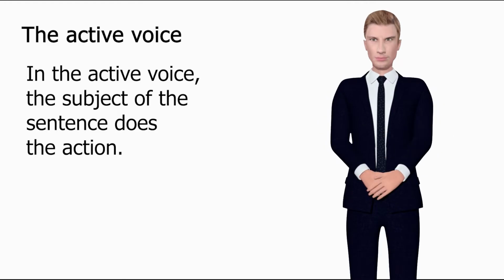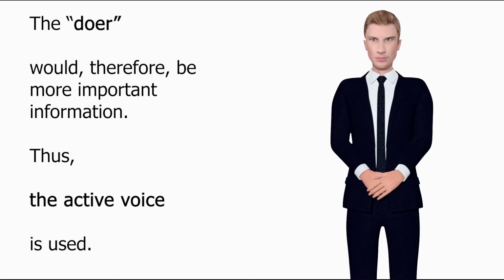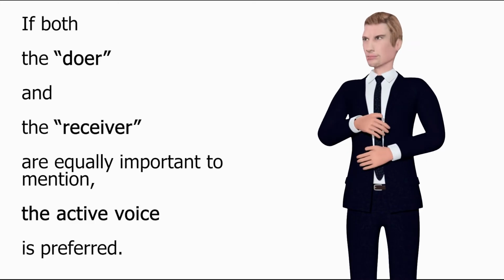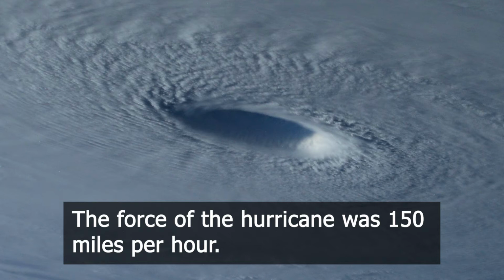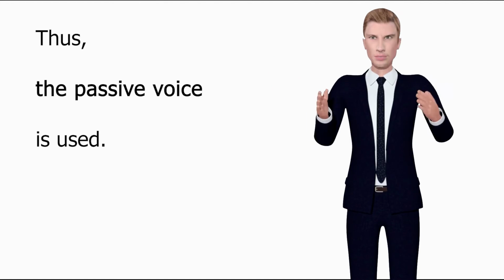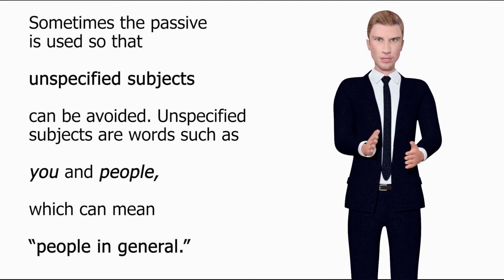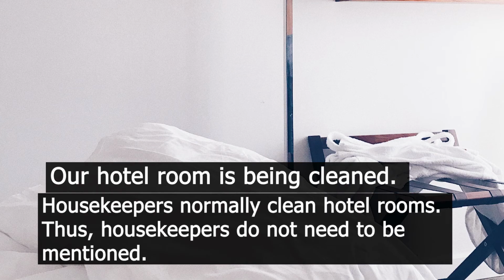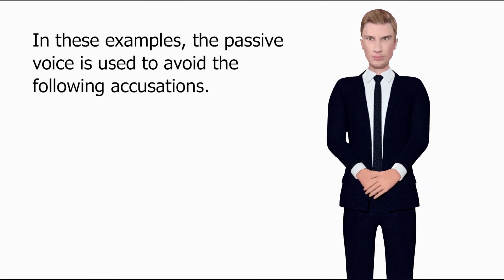The Active and Passive Voices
The active voice is used when the subject does the action. The passive voice is used when the subject is the recipient of the action. In this course, the use of each voice is explained in detail.